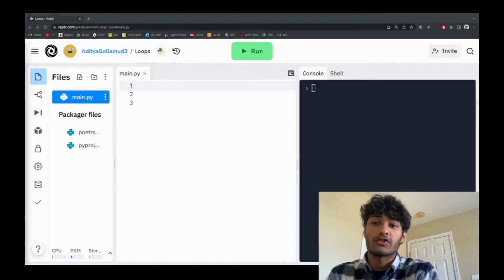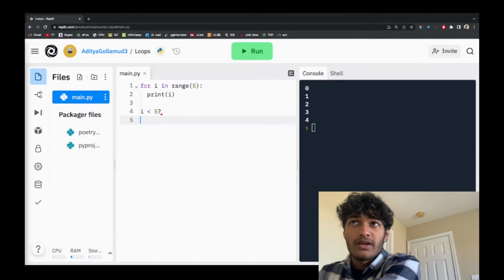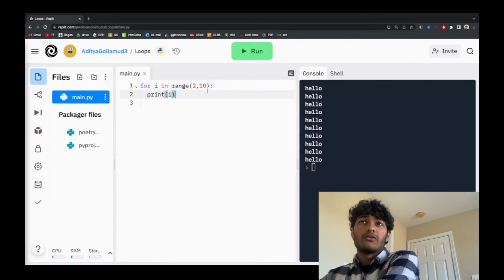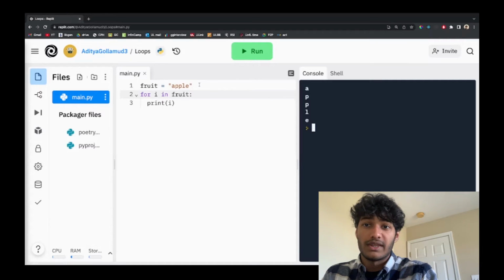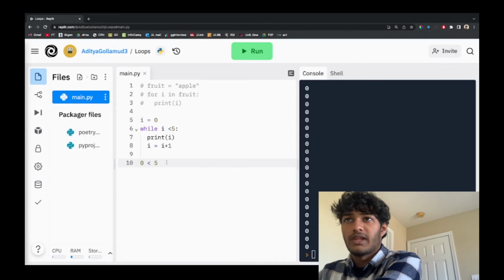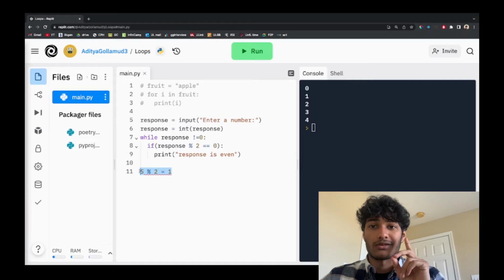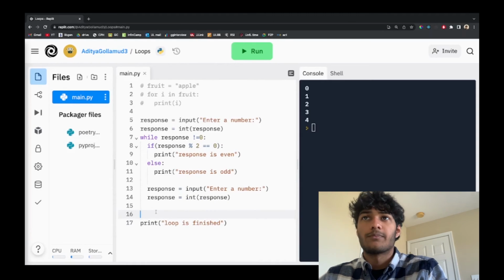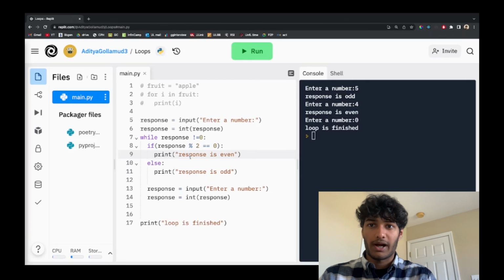Lesson 5 - Loops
To sign up for our program and receive more free resources please fill out this form